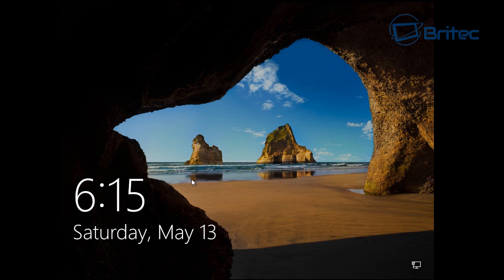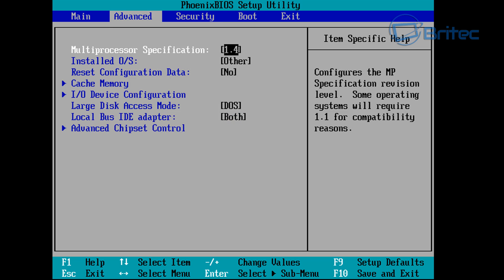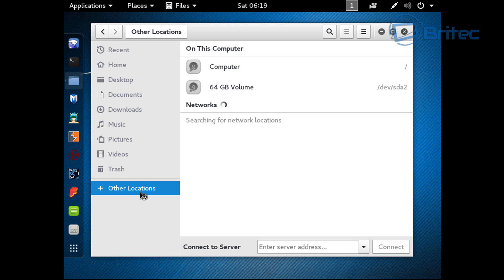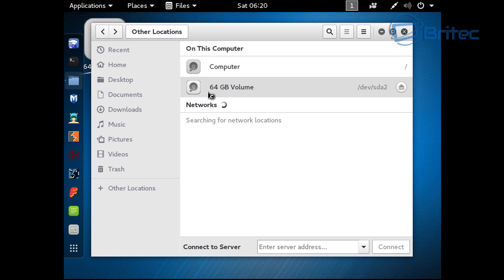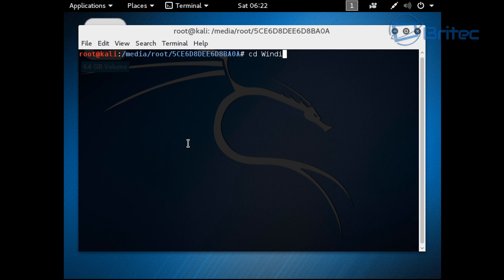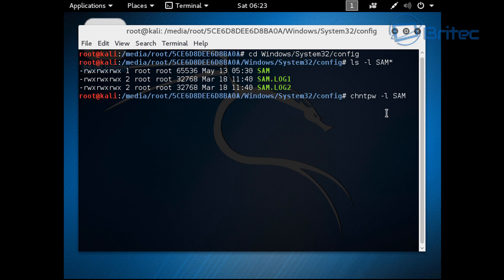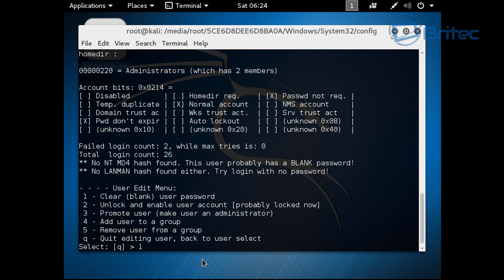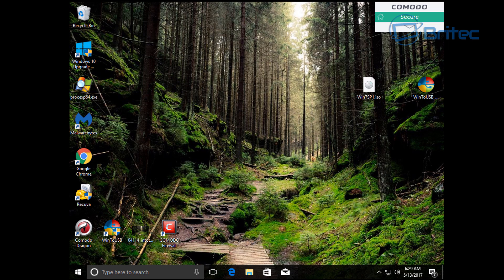Reset Forgotten Windows Password With Kali Linux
It's pretty common for people to forget their Windows user login password, it's very easy to reset if you know how and there are many ways to reset or bypass your lost password. It works with all versions of Windows and I will show you an easy and free way to reset the login password using Kali Linux which is a free software.

If you are using a Microsoft Live account, this method will not reset the password, because the password is not stored in SAM hive file. It's store on Microsoft Server. I have made a video on how to reset that password.

The method I show in the video will be a step by step guide on resetting the local user login password on Windows 10. It works on Windows 8, Windows 8.1, Windows 7, Windows Vista, Windows XP